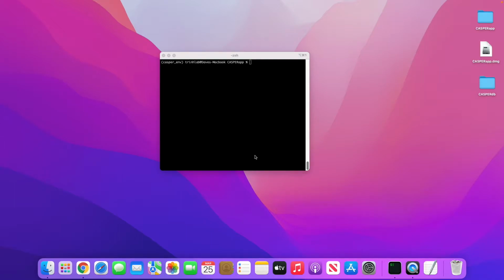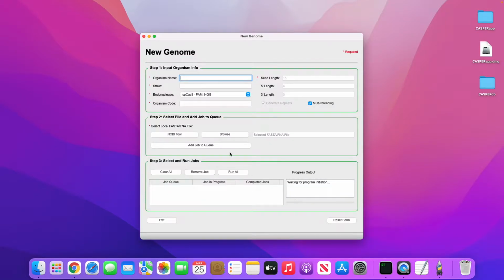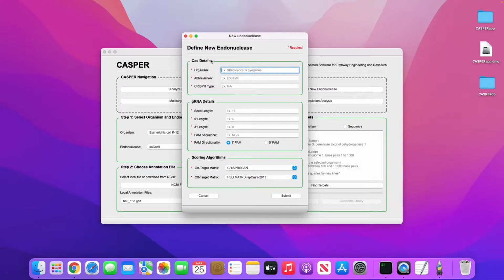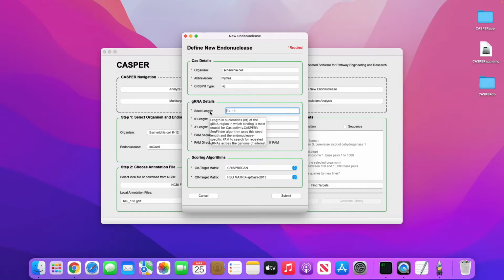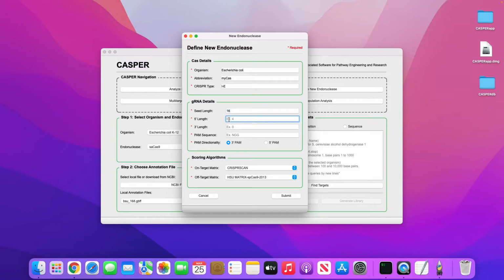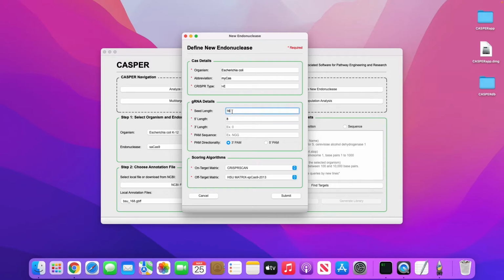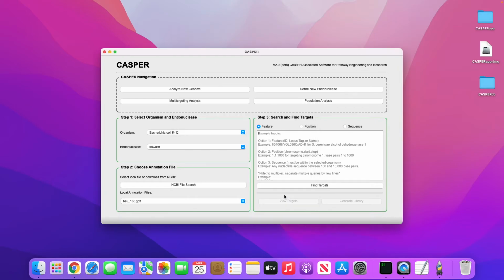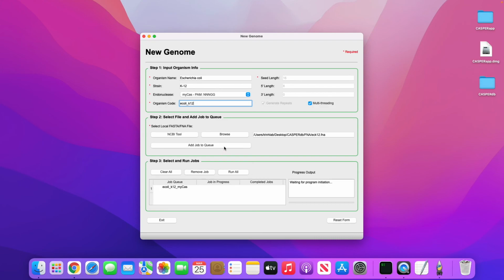Workflow 4: Define New Endonuclease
How to define a new endonuclease in CASPER.